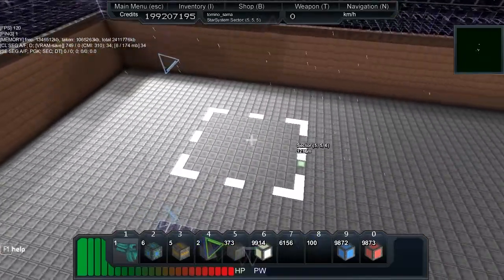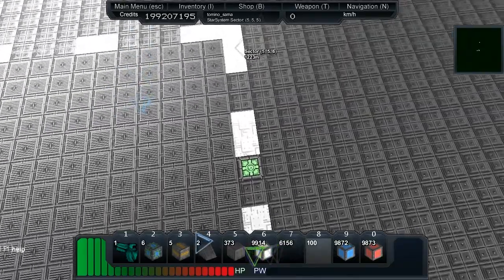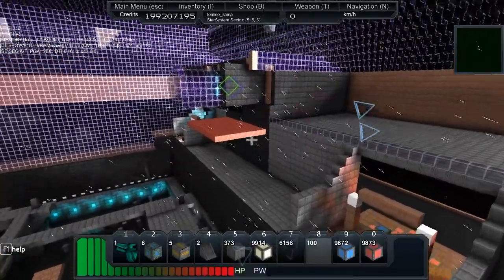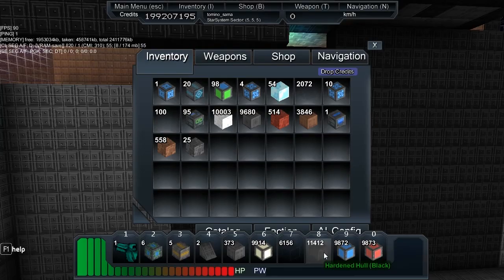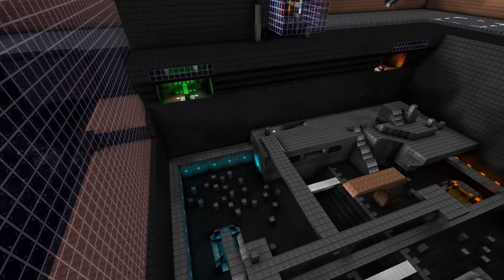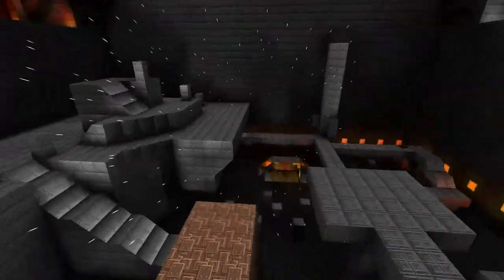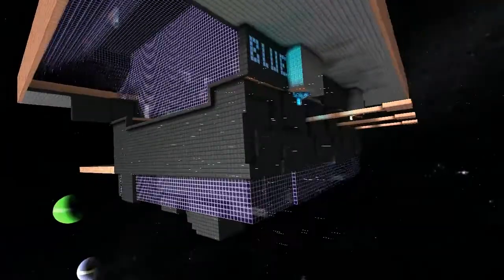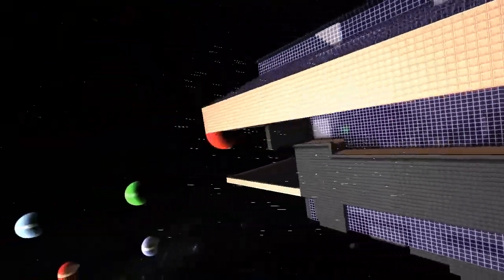Starmade Ep65: Finishing Hang Em High (station pvp map)